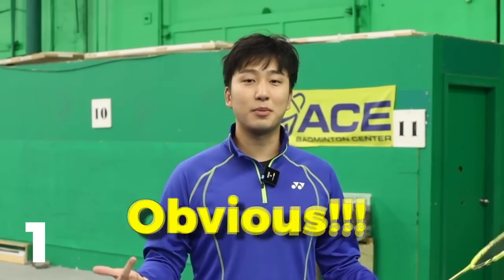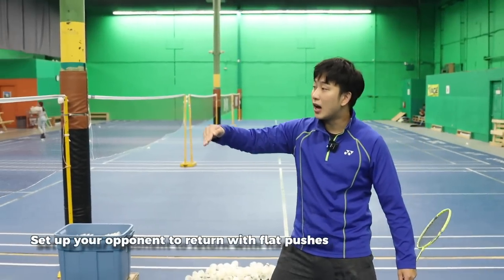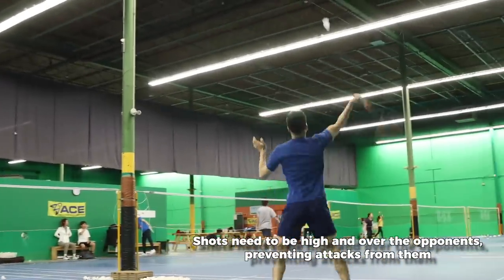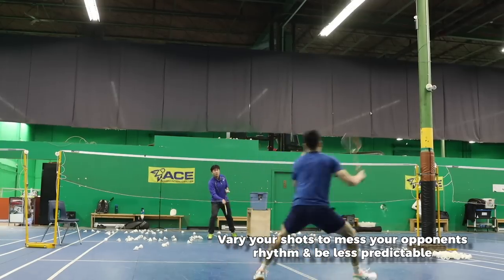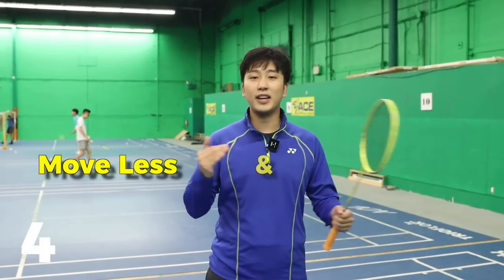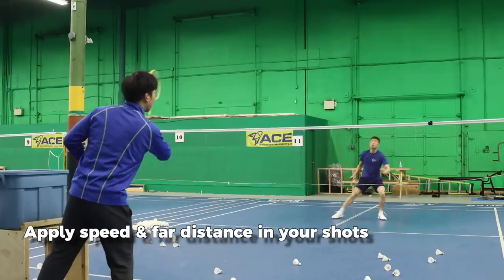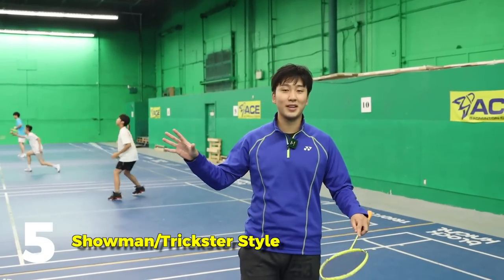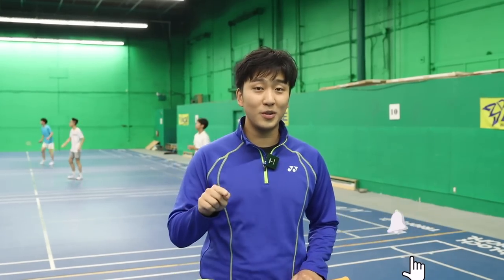Which Badminton Play Style Are YOU?